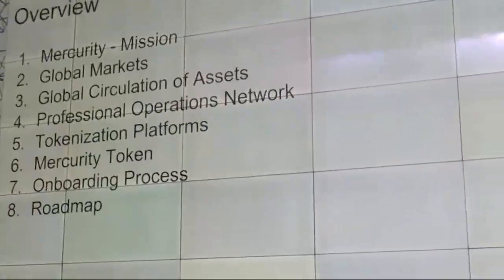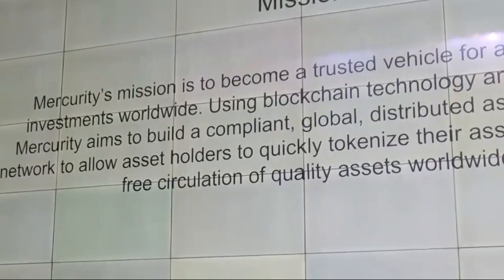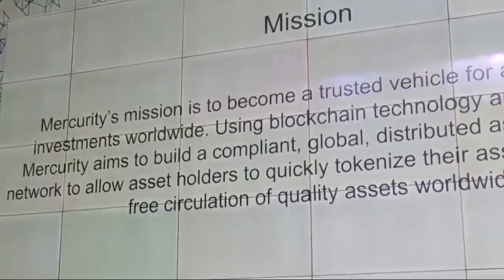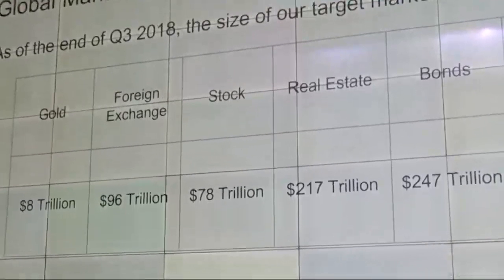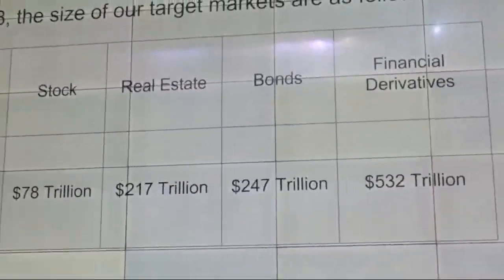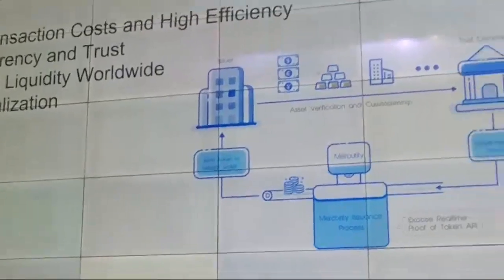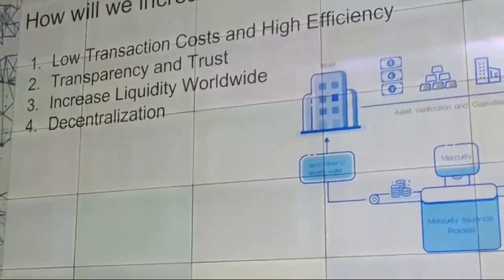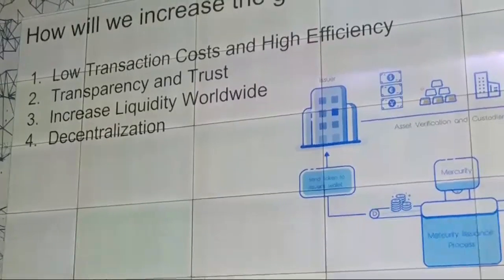머큐리티 Mercurity 55exchange